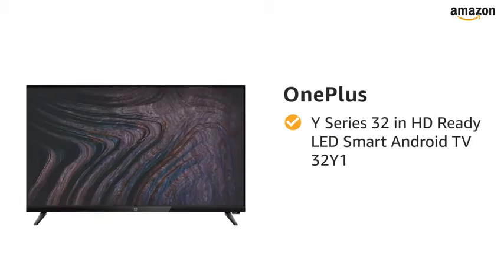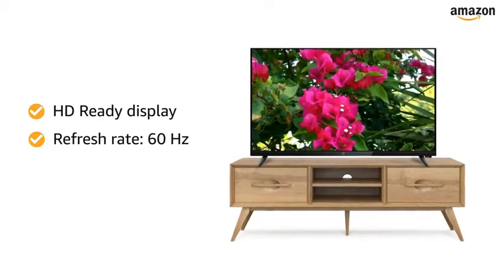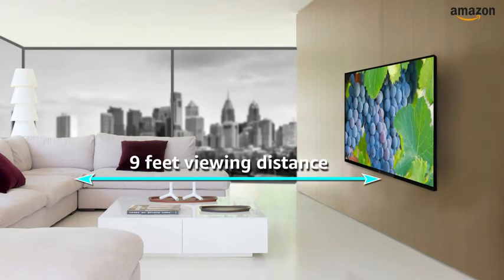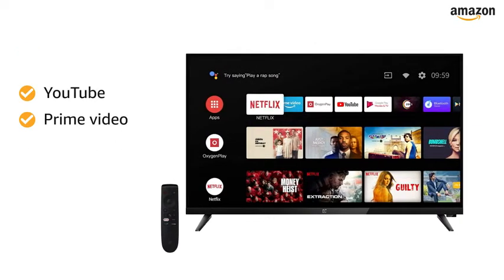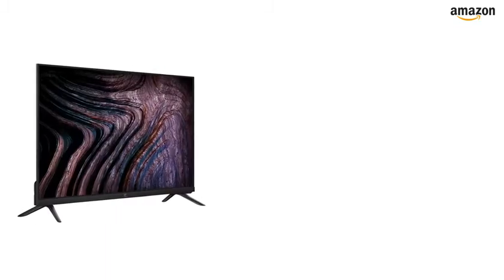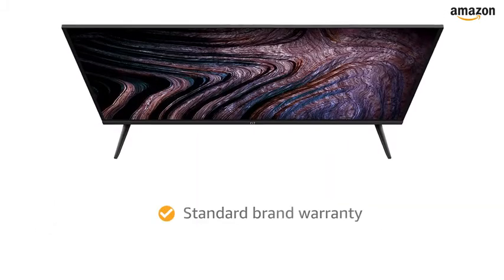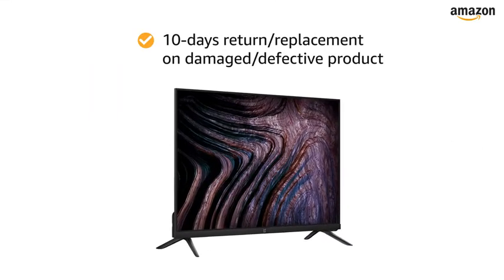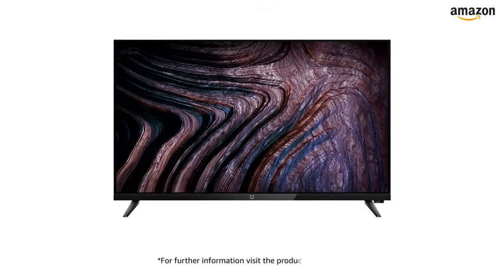OnePlus Y Series 80 cm (32 inches) HD Ready LED Smart Android TV 32Y1 Under -: ₹ 13,990